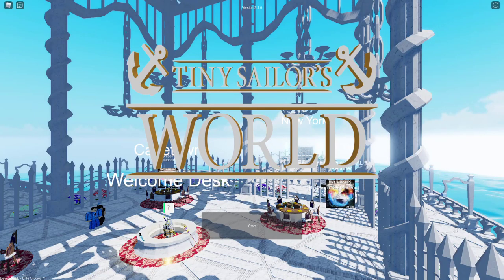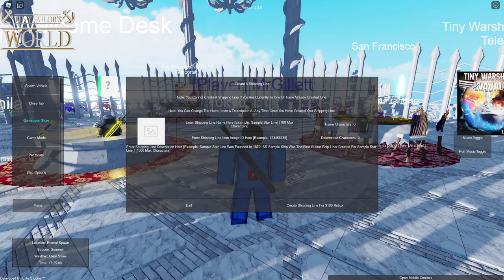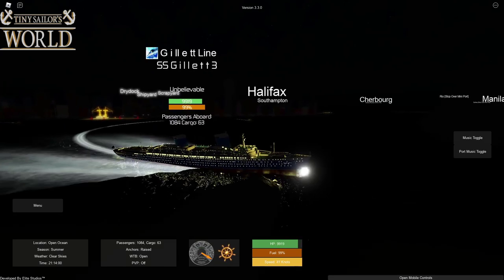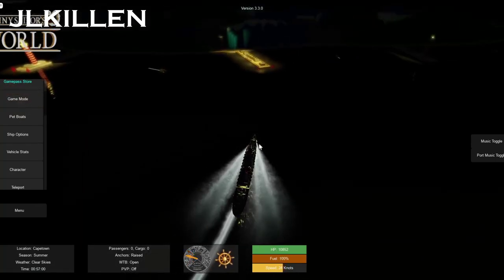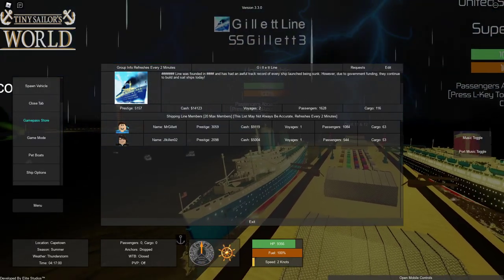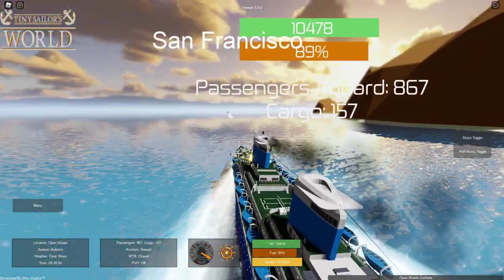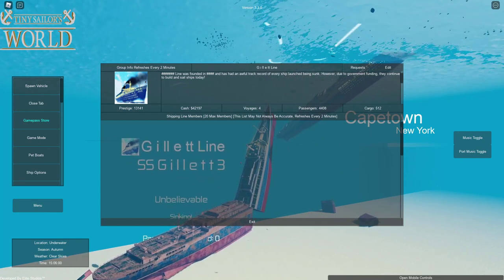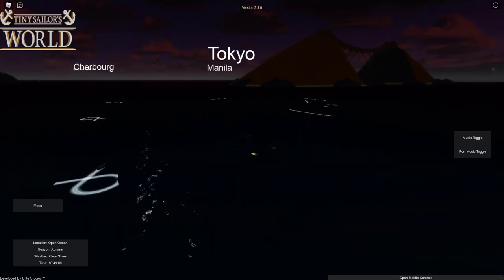Shipping Lines! | Tiny Sailors World | With Jlkillen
In today's video Jlkillen and I return to Tiny Sailors World to check out the new update that includes shipping lines!